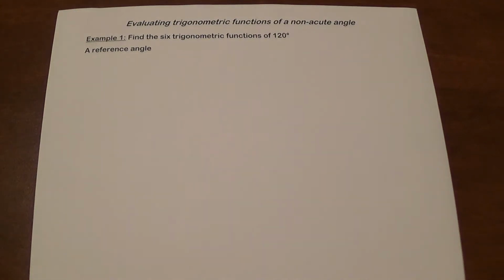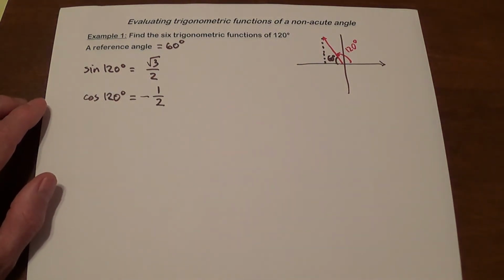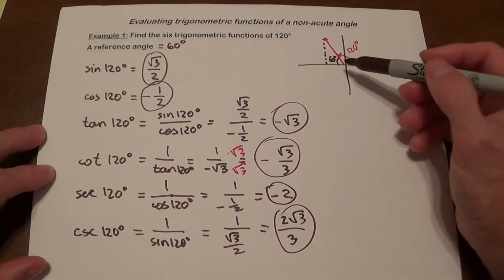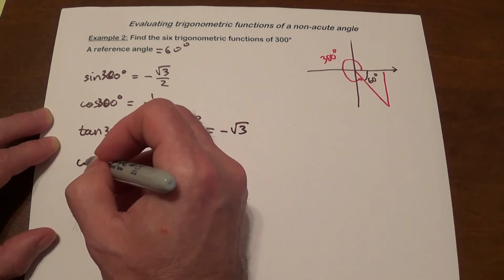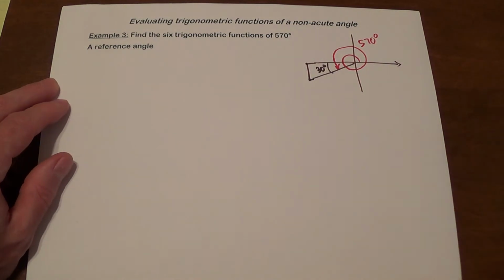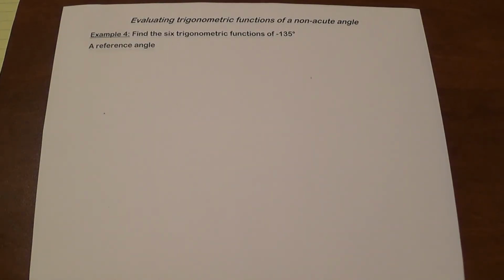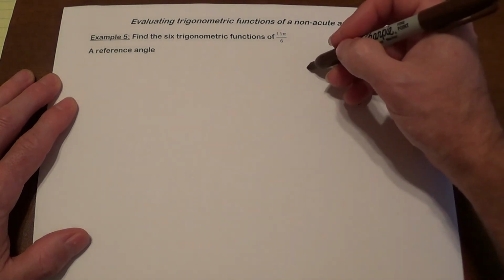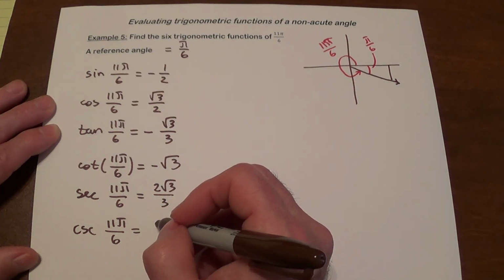Evaluating trigonometric functions of a non-acute angle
How to evaluate the six trigonometric functions of a non-acute angle